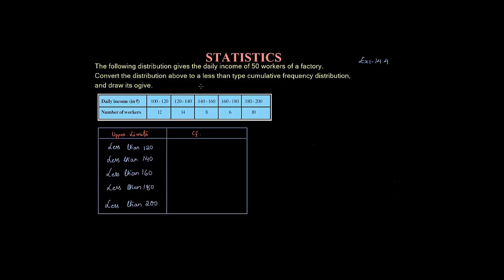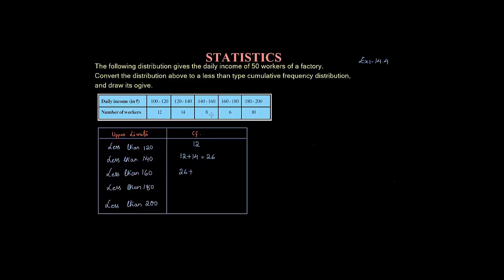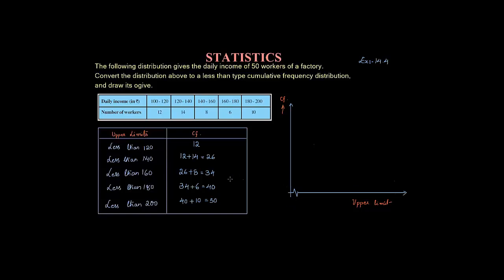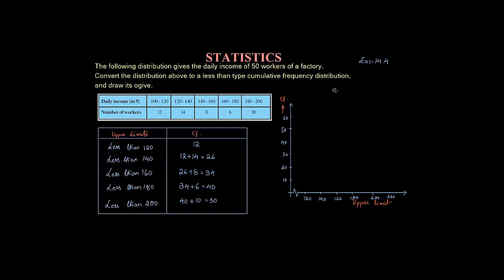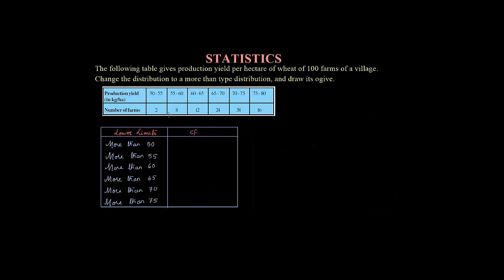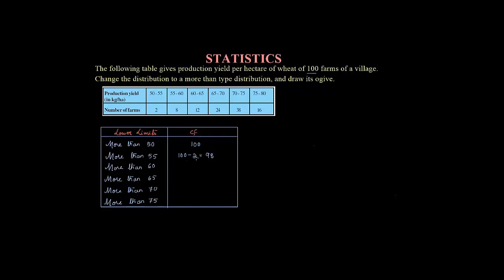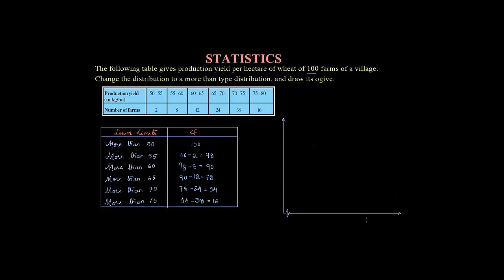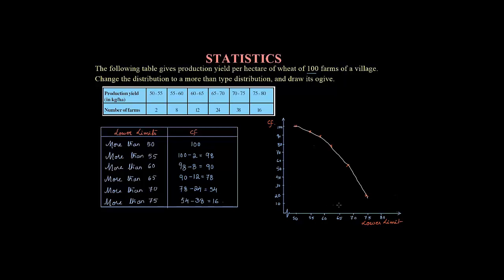Less than type of Ogive | More than Ogive l Statistics | part 10 | NCERT class 10 CBSE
In this video, I have discussed how to draw the less than type and more than type ogive. Also, I have discussed how to skip some part in the axes if the value on the axes starts from greater value and the width of the scale is small, to have a more clear graph.